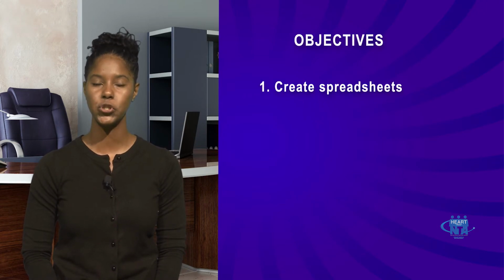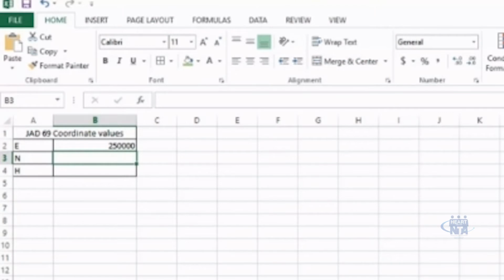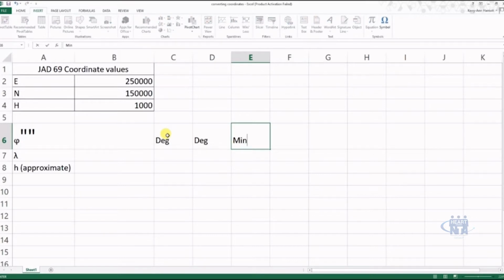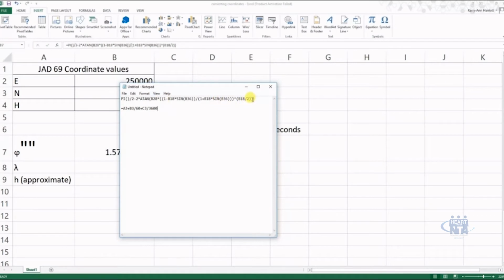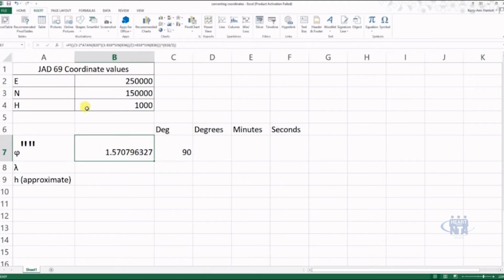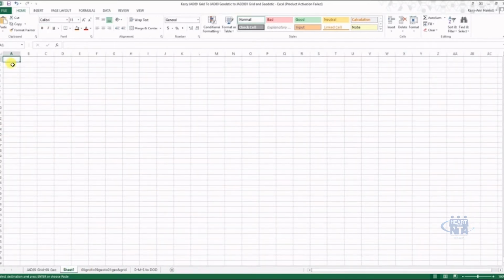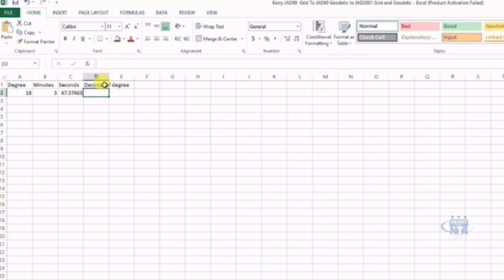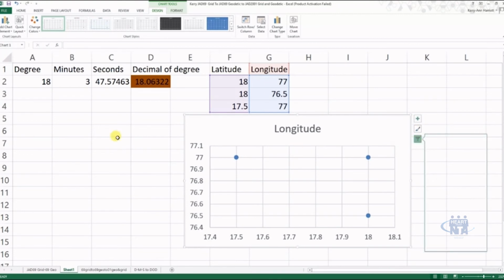Geomatics and Geospatial Services Level 2 | Develop Spreadsheet for Geospatial Data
Learn how to develop spreadsheet for Geospatial data. The video develops competencies needed to complete the Geomatics and Geospatial Level 2 programme.

1. Create spreadsheet
2. Use Trigonometrical formulas to convert coordinates in various spatial reference
3. Link worksheets to create a scatter plot diagram